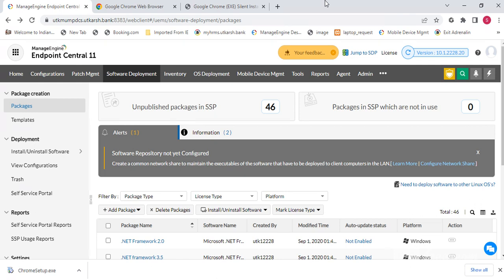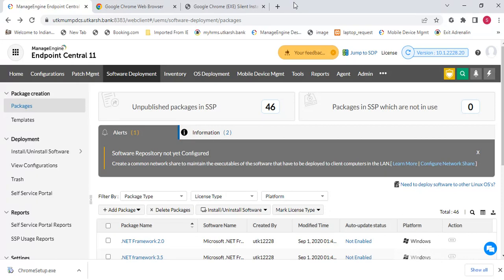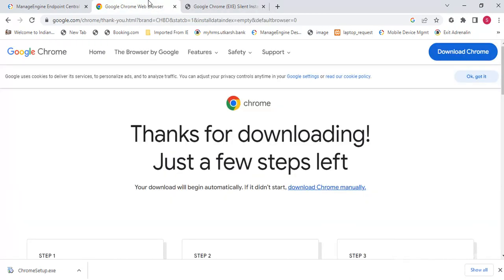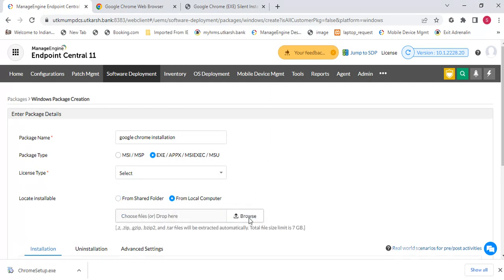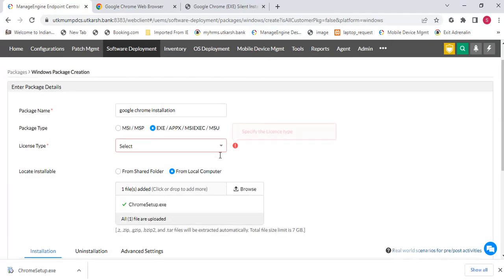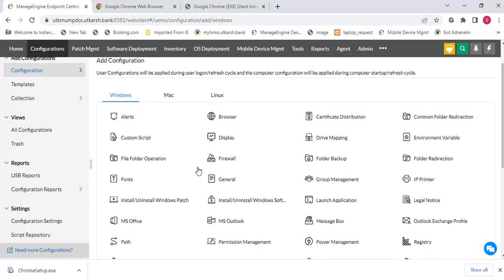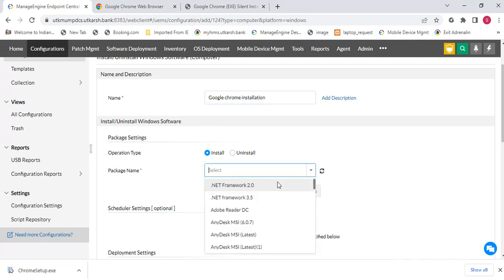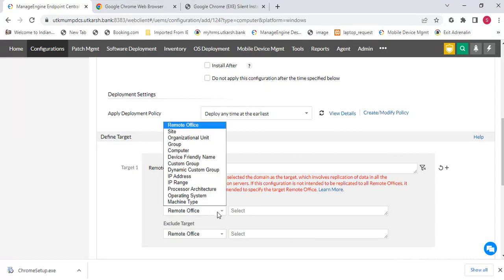How to deploy a software through manage engine tool|ManageEngine Desktop Central Software Deployment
In this video i will guide you how to deploy a software through manage engine tool.
Learn how to silently deploy business software packages and with Self Service Portal, effectively reduce software deployment help desk tickets.